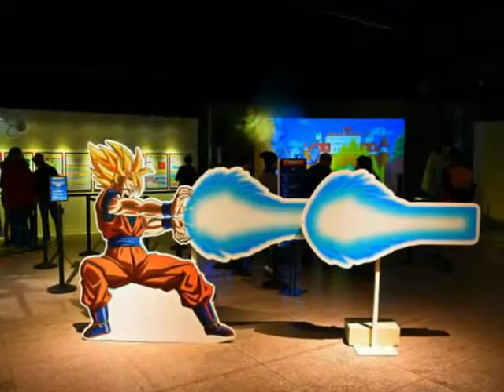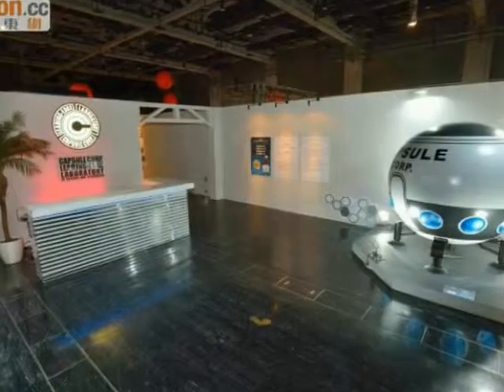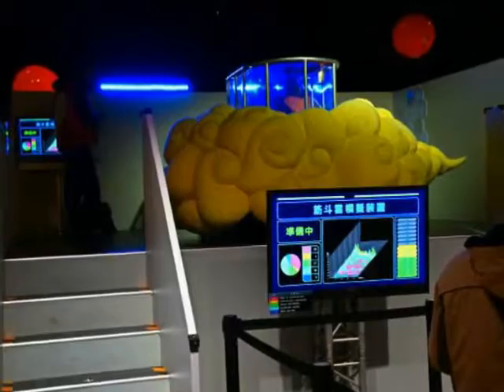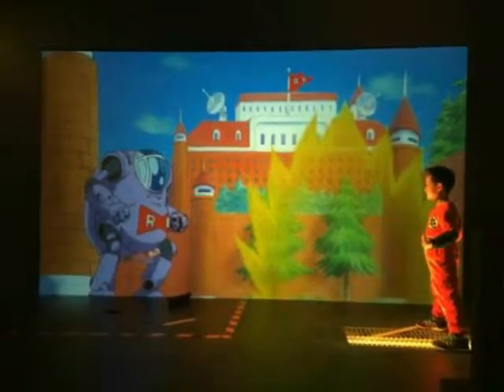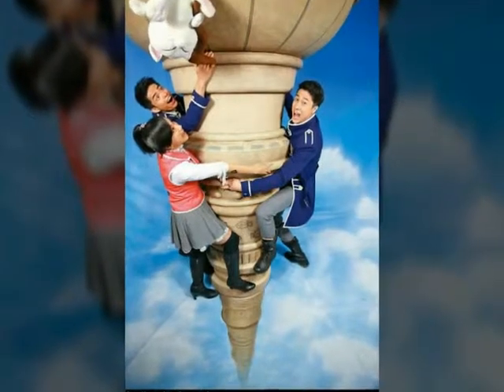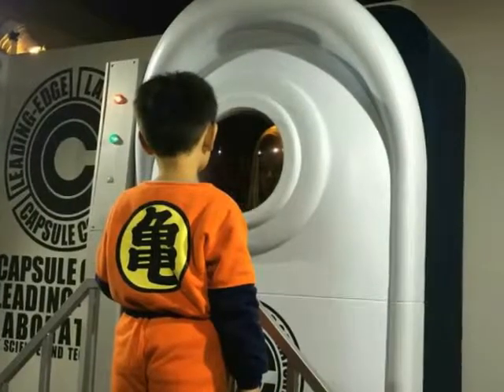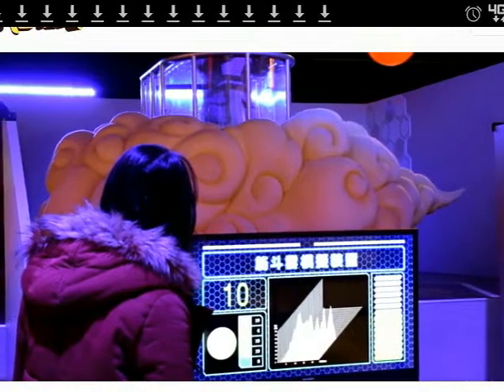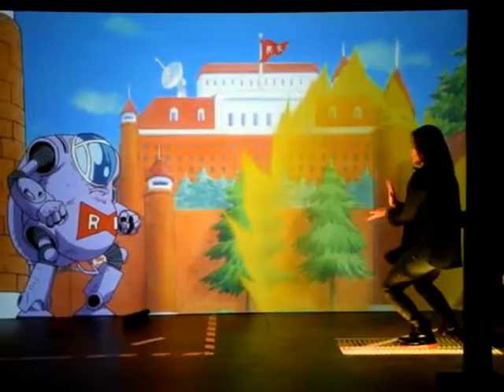“Doing Science with Dragon Ball!” ドラゴンボールで科学する!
“Doing Science with Dragon Ball!”

ドラゴンボールで科学する!